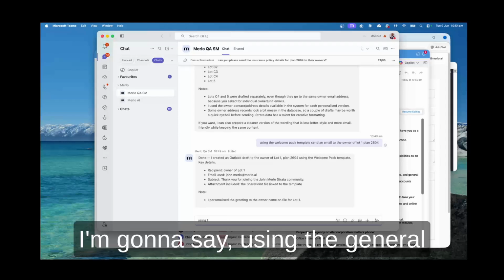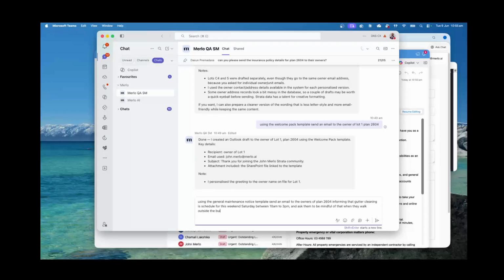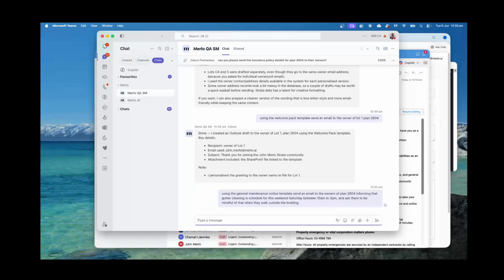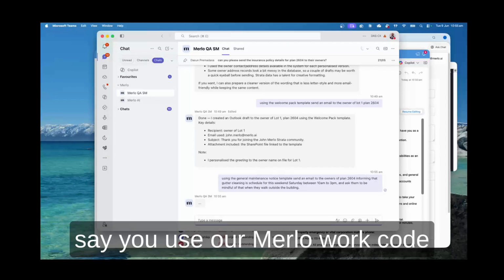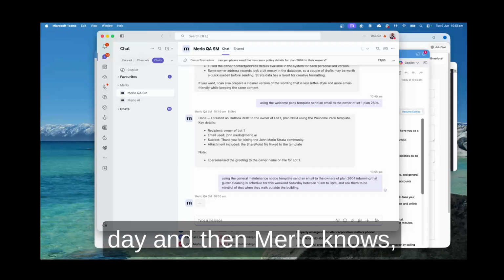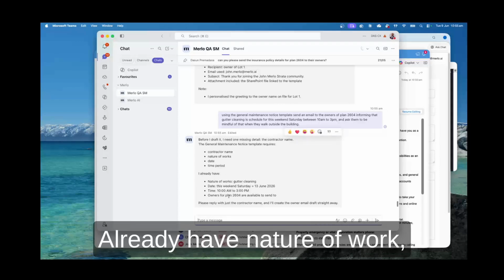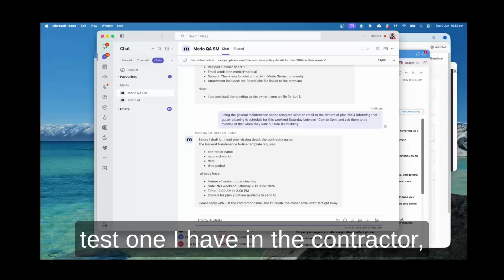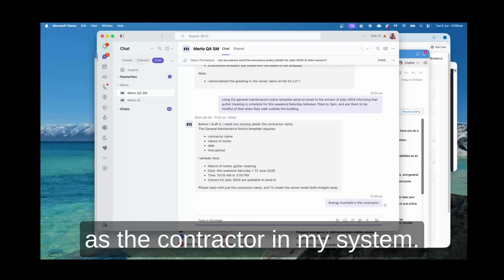Send Maintenance Notice Emails to Your Whole Building in Seconds | Merlo AI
How long does a maintenance notice email actually take you?

Find the template → paste it into an email draft → fill in the details → find the recipients → copy email addresses → send.

Most strata businesses say it’s “only 15 minutes.” But 15 minutes × 3 notices per week × 52 weeks = 39 hours a year. Per manager.

In this video I show how Merlo AI handles maintenance notice emails end-to-end — contractor, dates, times, building, and recipient list — with a single prompt. No template filling. No copy-pasting email addresses. No manual work.

TIMESTAMPS
0:00 The real cost of maintenance notices
0:35 Why “having a template” isn’t enough
1:12 Live demo: single prompt in Merlo
2:30 What the drafted email looks like
2:48 Work order integration
3:52 The compounding time-saving effect